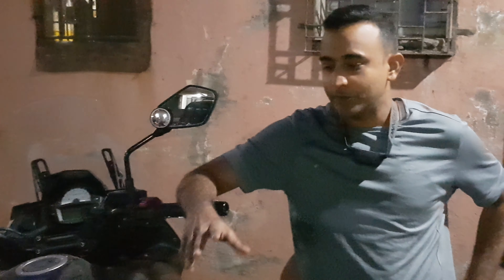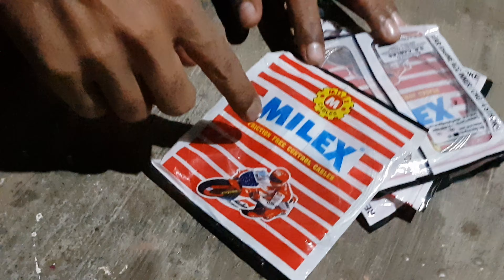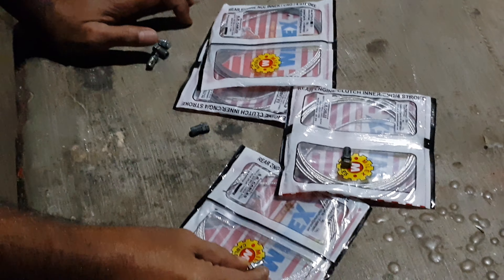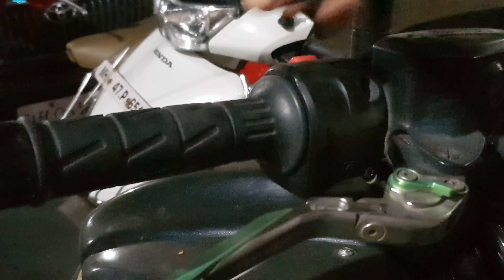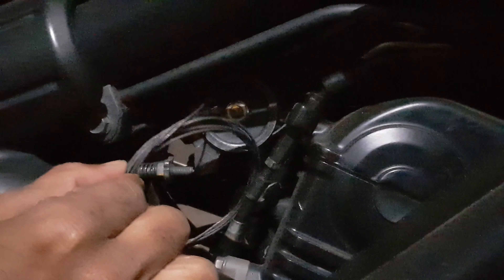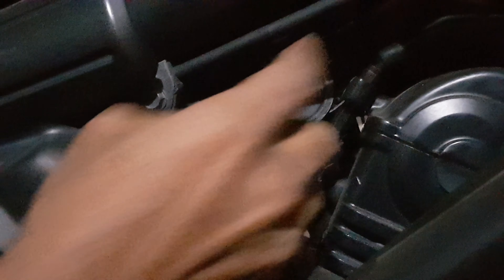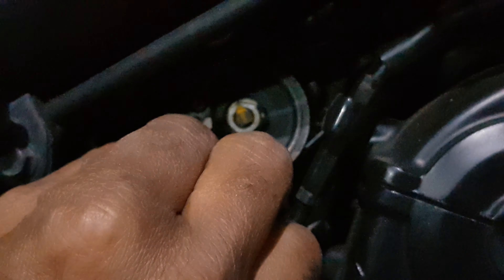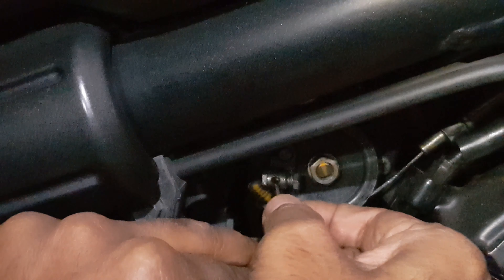Accelerator cable emergency replacement.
In this video I have used locally available scooter or autorickshaw cables to replace broken accelerator cable incase the cable breaks during the ride.
Note:  for tightening the lock nut you will need 8mm fix spanner.